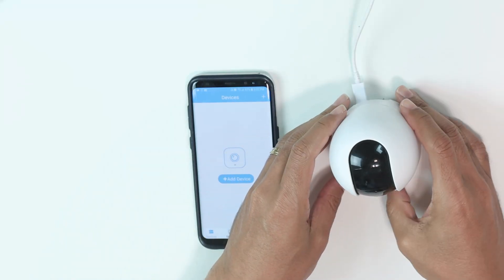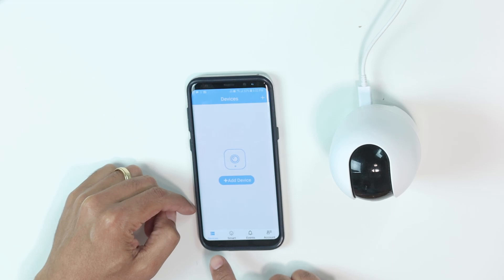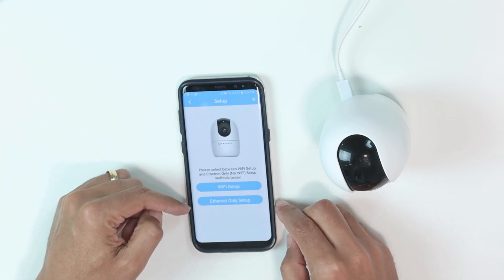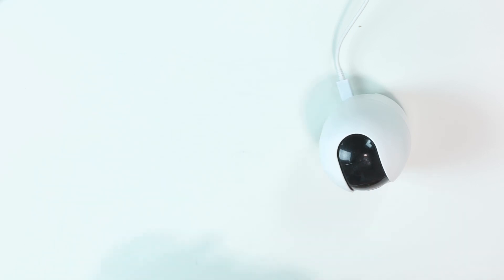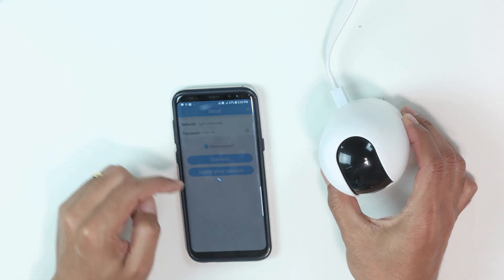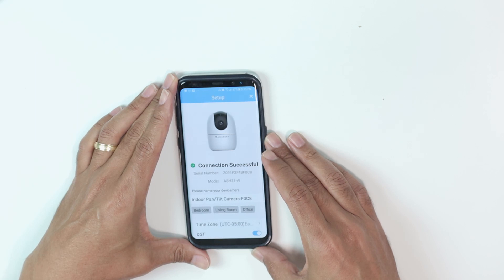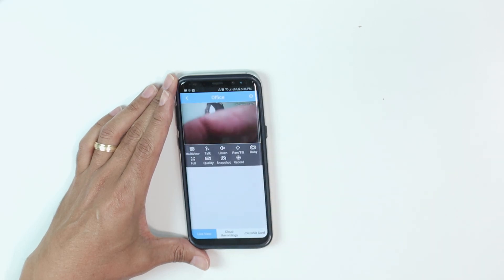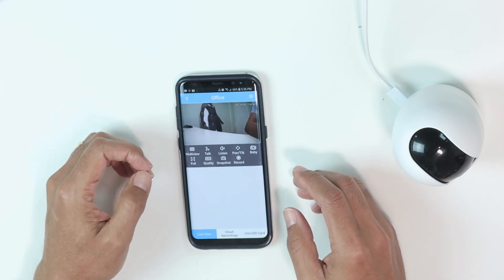Amcrest Baby Monitor WiFi Camera Setup (ASH21)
In this video, I show the Amcrest Baby Monitor setup.
Here are the steps:
1. Turn on the camera;
2. Install and pent eh Amcrest Smart Home App;
3. Click Add camera;
4.Scan the QR Code
5. Give the camera a name